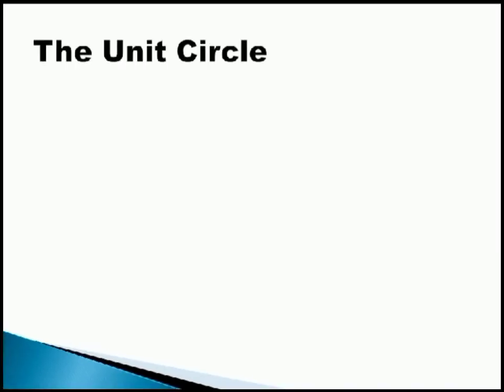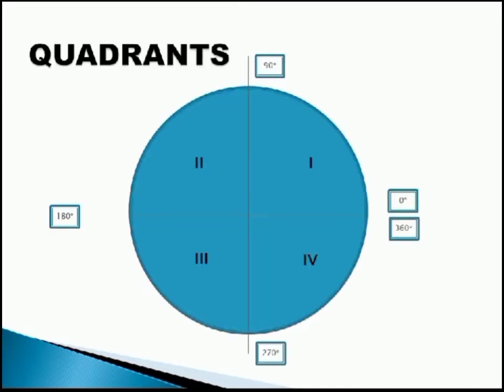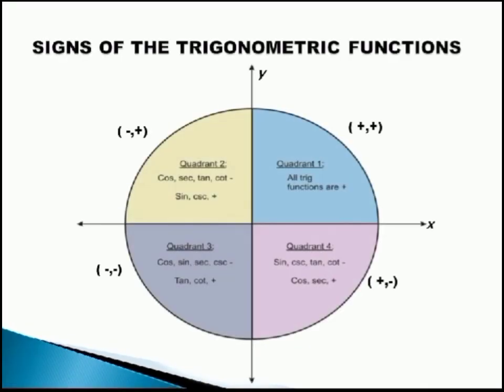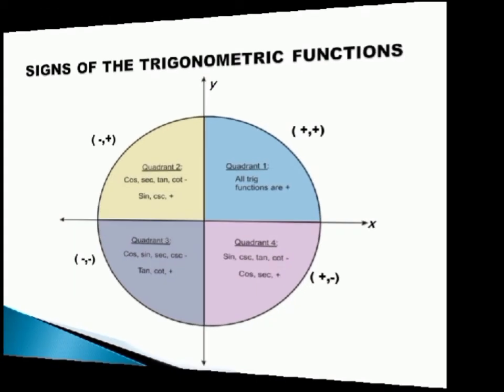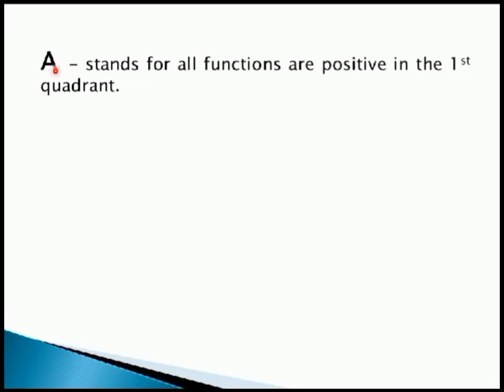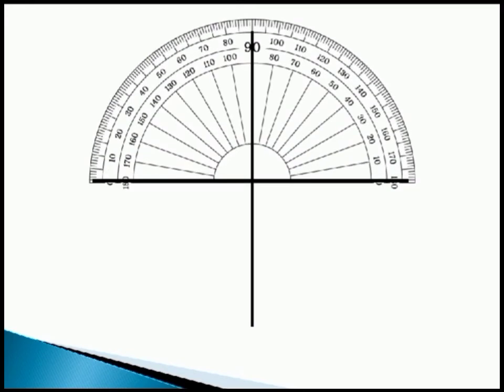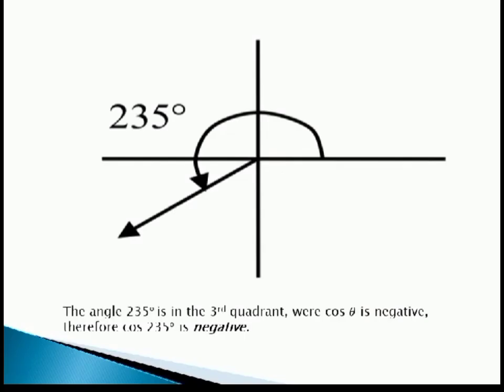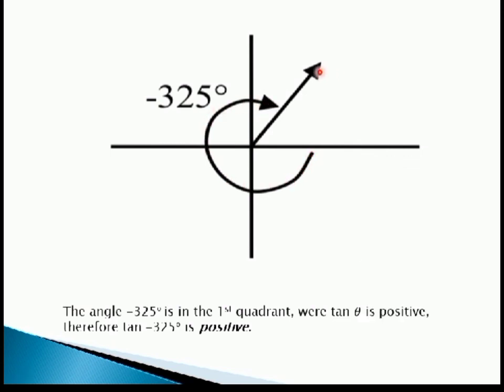SIGNS OF TRIGONOMETRIC FUNCTIONS# howtofindthesignsoftrigonometricfunctions